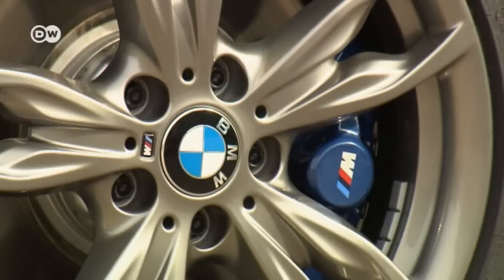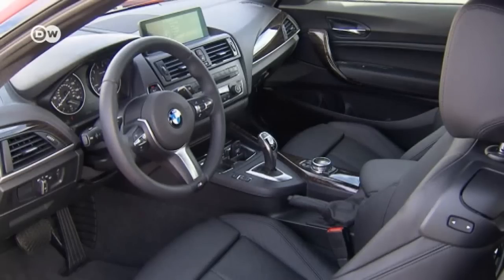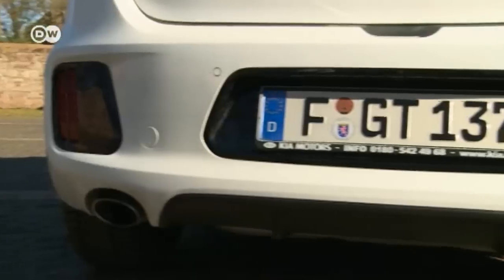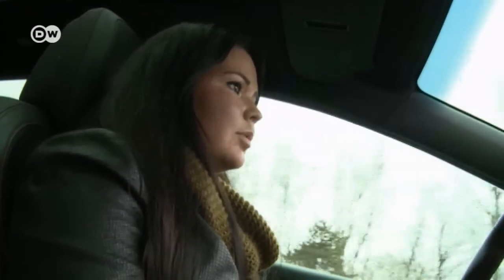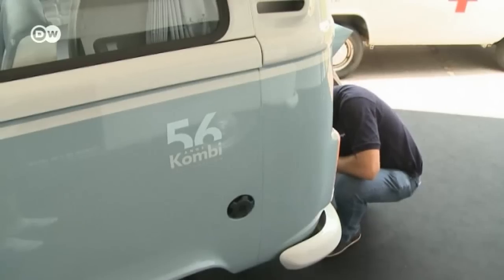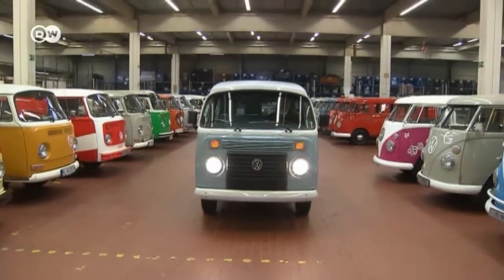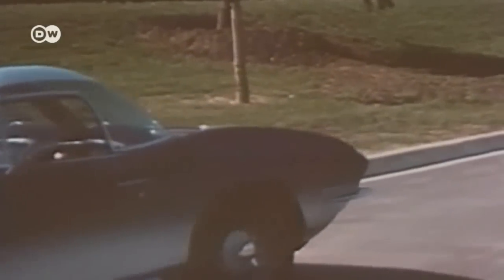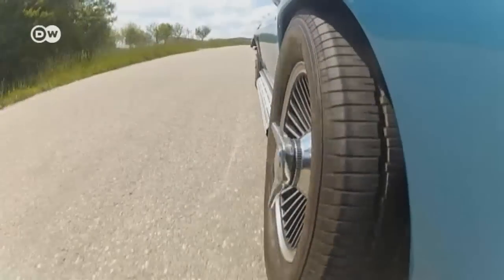Drive it! from 11.02.2014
This time, Drive it! goes all sporty and presents exclusive, powerful coupés, speedy compacts, and legendary sports cars from the 1960s.